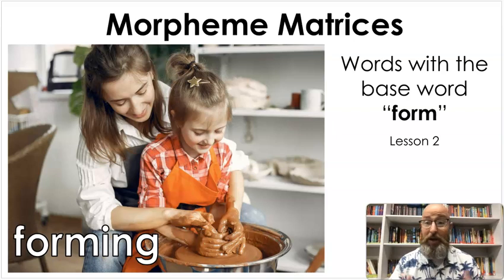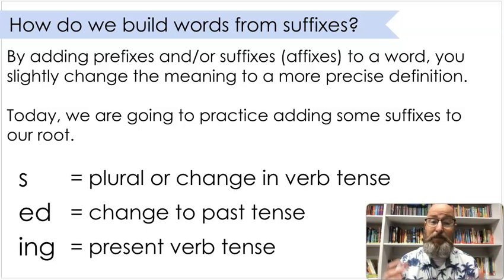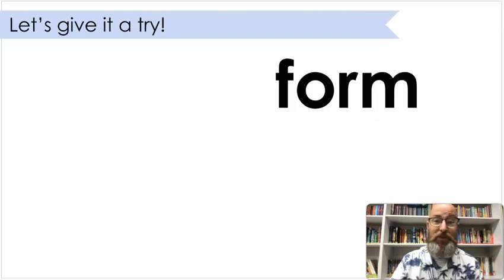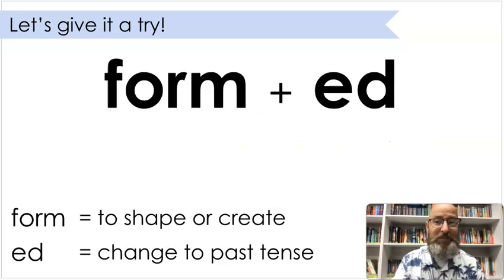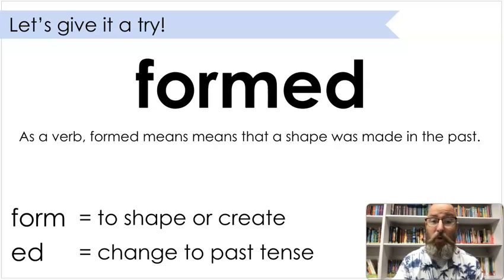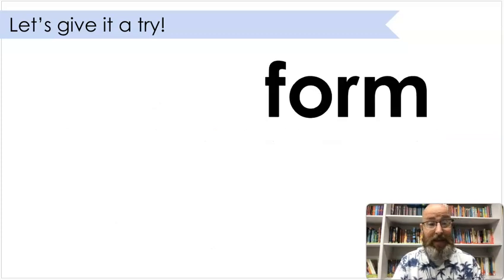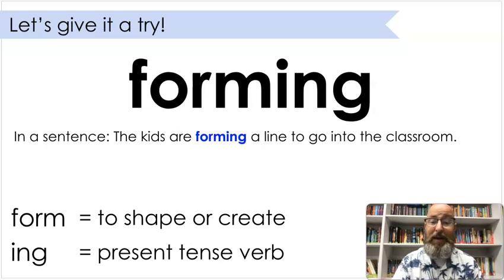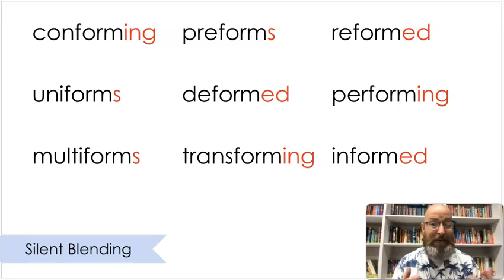Morpheme Matrices - Words with the base word "form" - Lesson 2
This week, our morpheme skill is learning about words from the root word “form.”

form = to shape or create

Today, we are going to practice adding some prefixes to our root.

s = plural or change in verb tense
ed = change to past tense
ing = present verb tense

If you use Quizziz, feel free to find our lessons on these videos there.